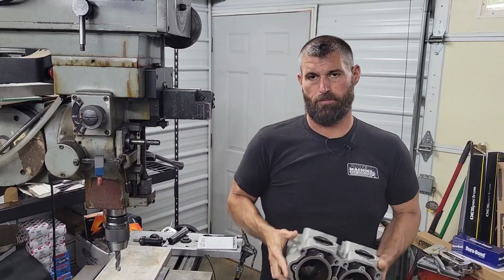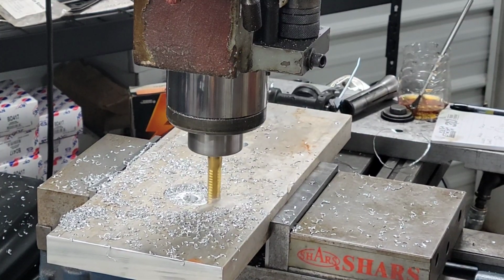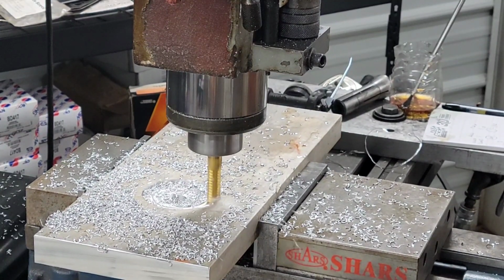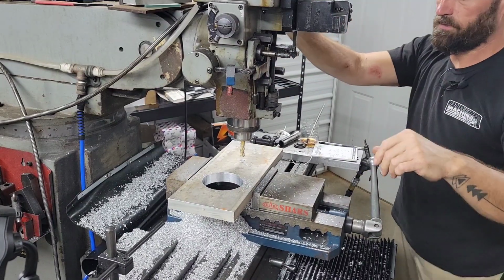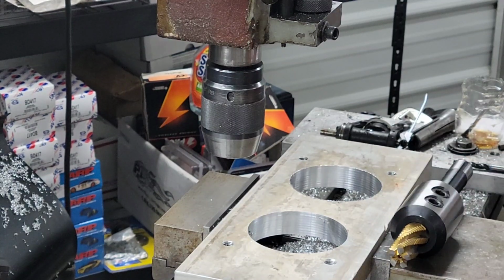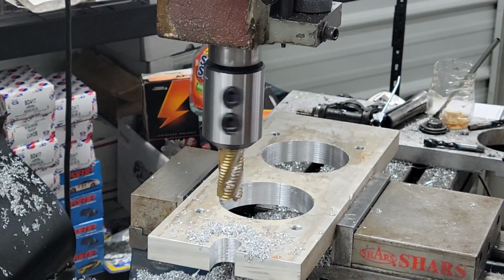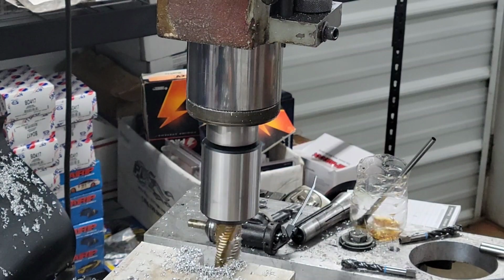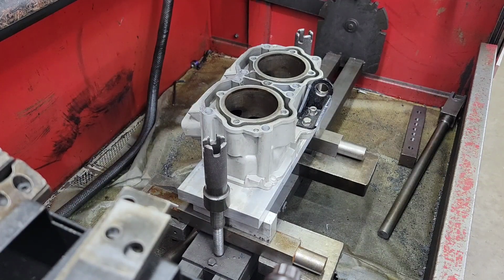Machining a Honing fixture for watercraft cylinders in the Cnc Proto Trak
Machining a honing fixture for 2cyl Watercraft jugs